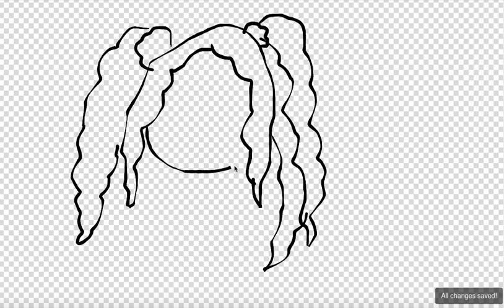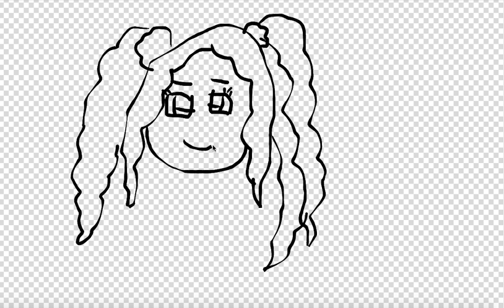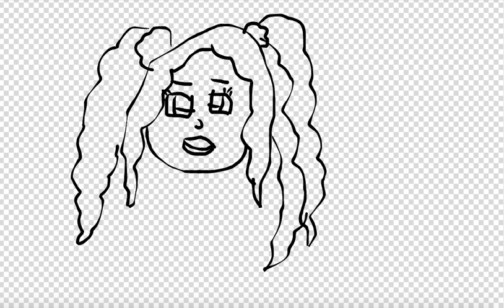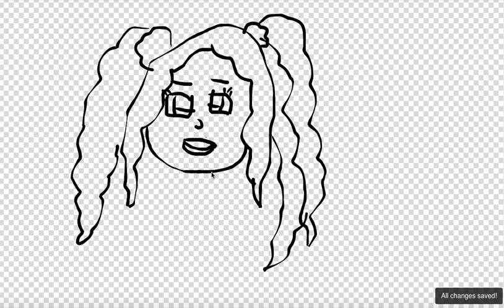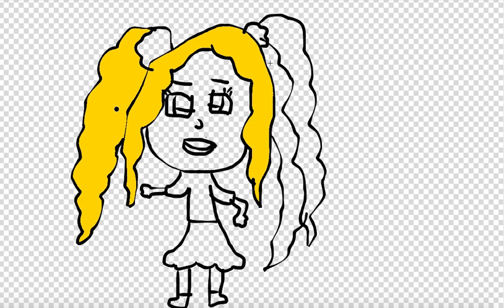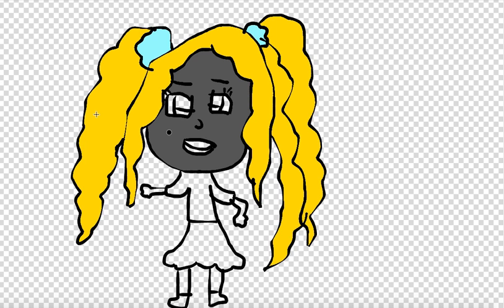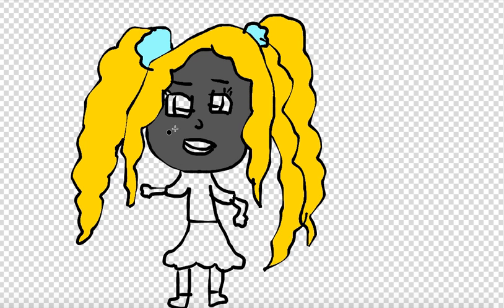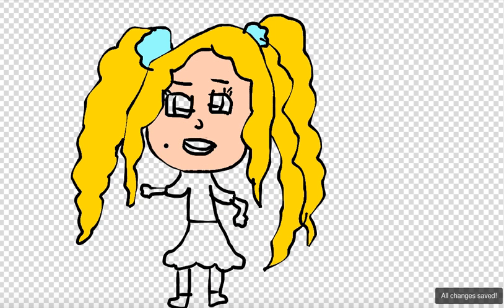Cutsey Girl Sky